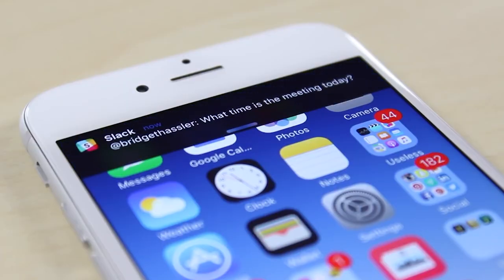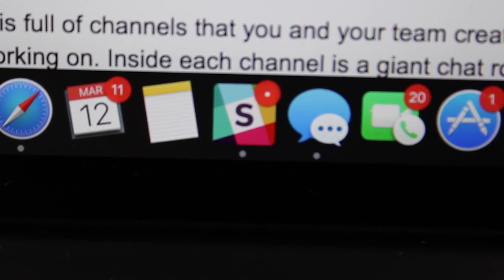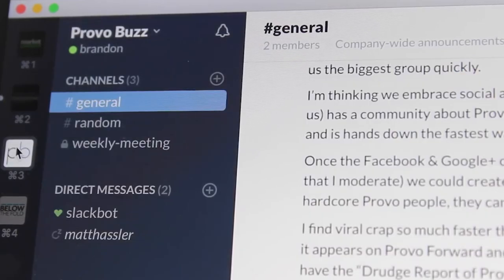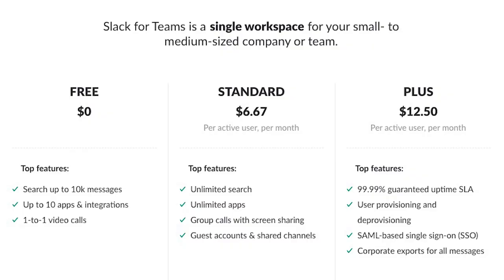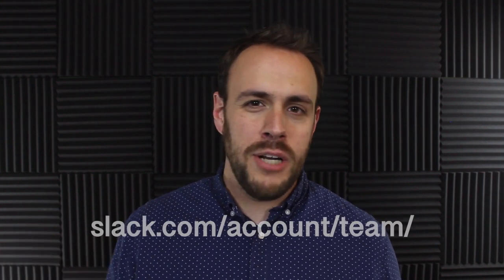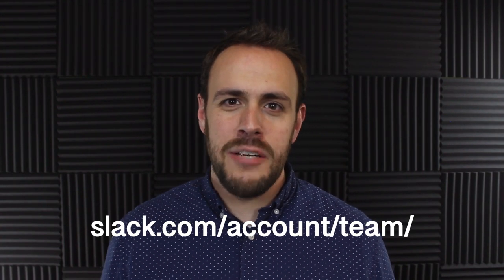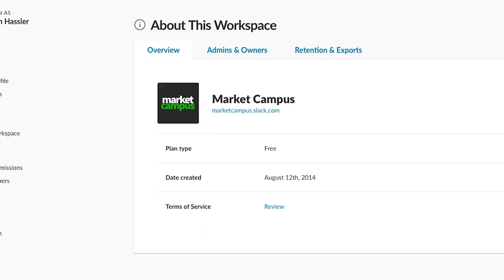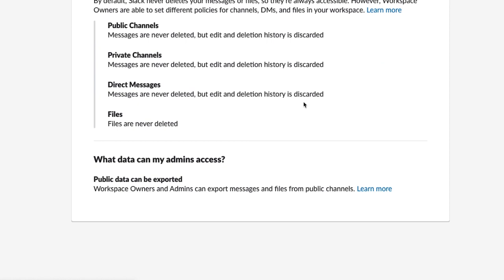Yes, Your Boss Can Read Your Slack Messages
Ever wonder if your boss can read your Slack messages? The short answer is yes, but the long answer is that it actually depends on what type of Slack account your company/team uses. In this video I break that down and I also show you how to tell if your boss has the ability to export your Slack chat transcripts.

EQUIPMENT I USE TO FILM

LISTEN TO THE TECH AUDIT TV PODCAST